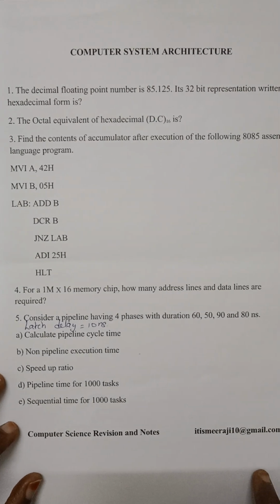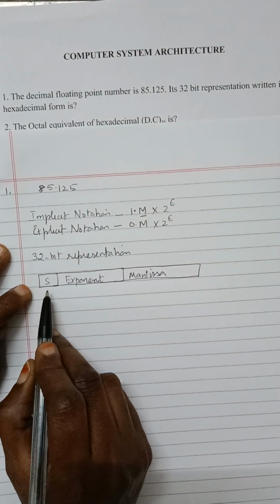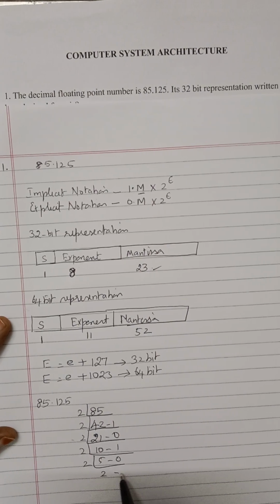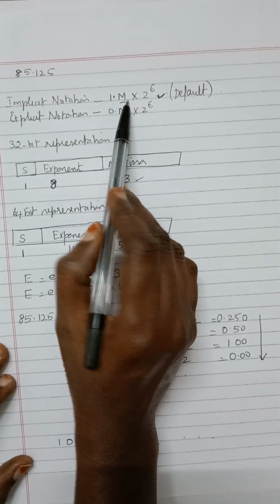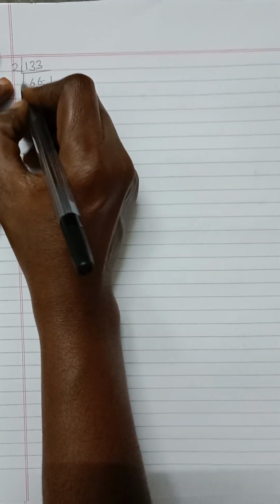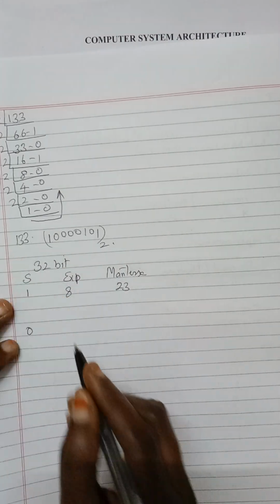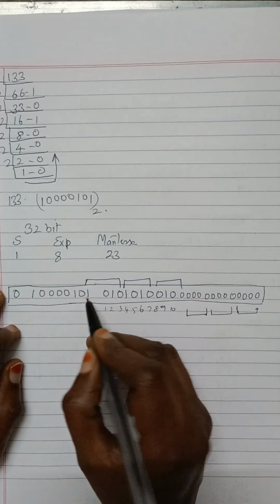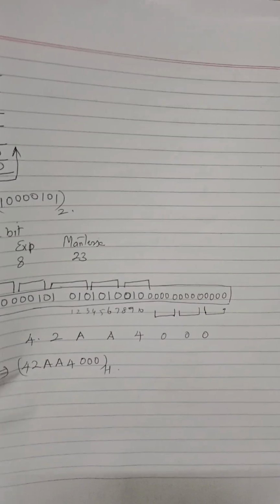Computer System Architecture problems for UGC NET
Conversion of decimal floating point number to 32 bit representation in hexadecimal. Clear and detailed explanation of computer system architecture problems for UGC NET and SET exams.